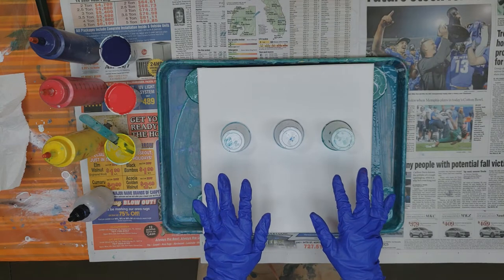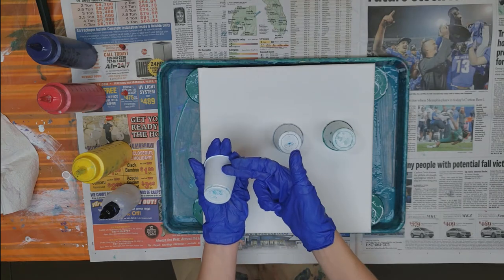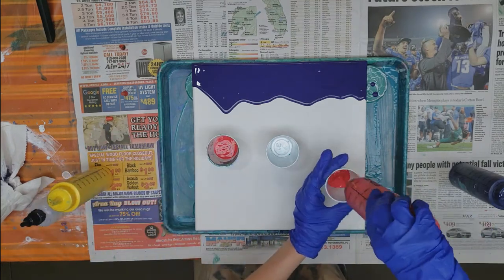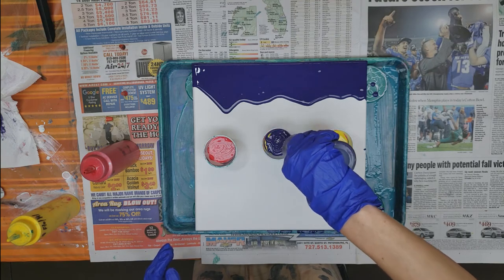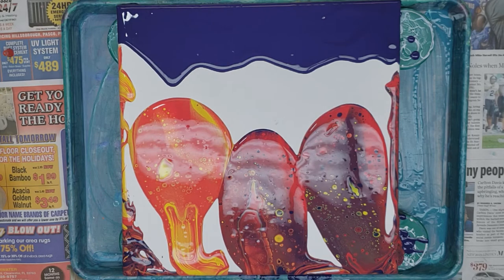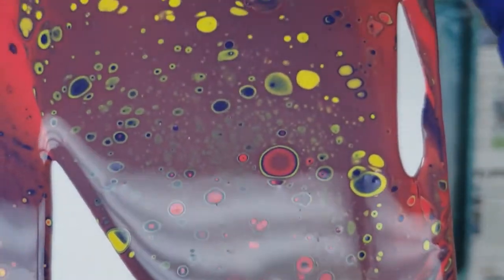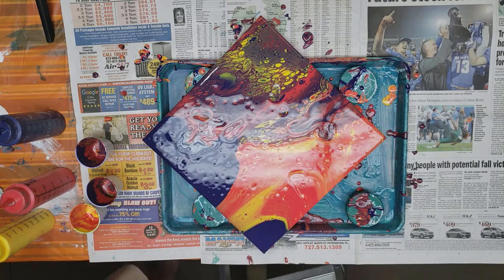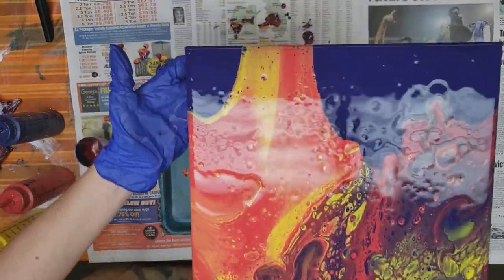Volcano Lava Pour - Acrylic Pour Painting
Making a “lava pour” with big, interesting cells using the triple flip cup acrylic pour painting technique. Learn how to incorporate “negative space” in a painting. This video helps beginners understand the steps to make their own fluid art.

If you would like to see how I finished this painting with varnish, watch this video:

If you are new to acrylic pour painting, be sure to check out this video that I made for beginners
Below the video, you’ll find a list of supplies to get you started, along with links to find them.
TODAY I’M GRATEFUL FOR:
The color purple! I love how this one turned out with such bold colors and contrasting cells.
Have you made a painting with multiple flip cups? I’d love to see it. Please share a photo of yours in the comments below.
Some supplies that I used in this video:

Graduated squeeze bottles

Silicone oil

Butane torch

Please visit Island Time Art Design to view or purchase my paintings.